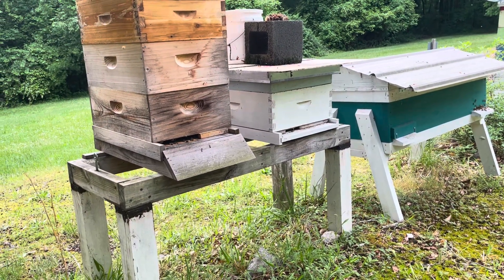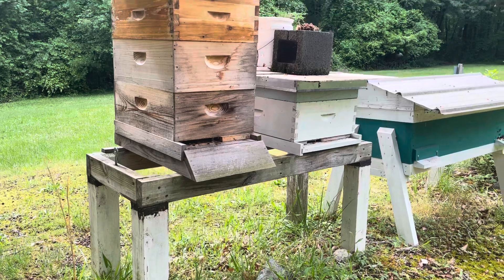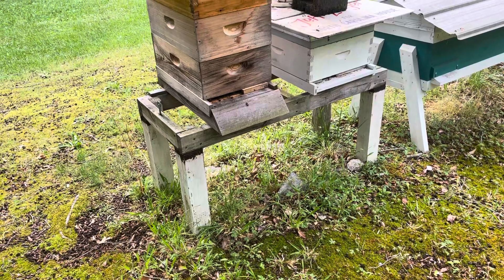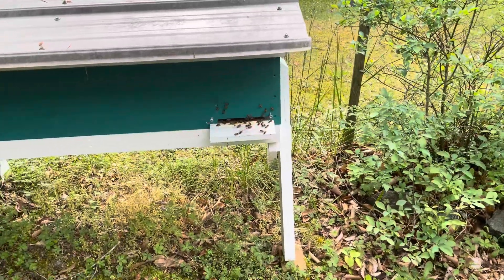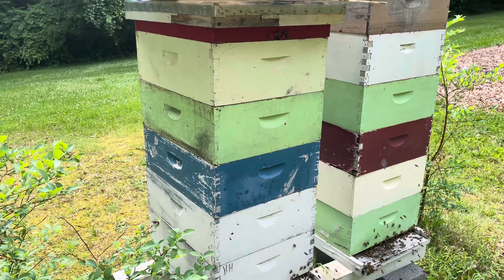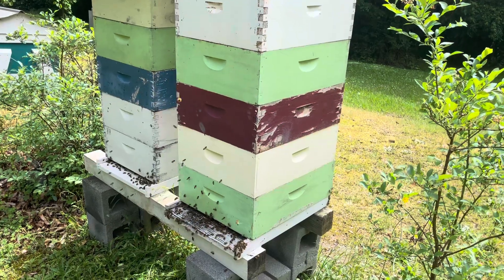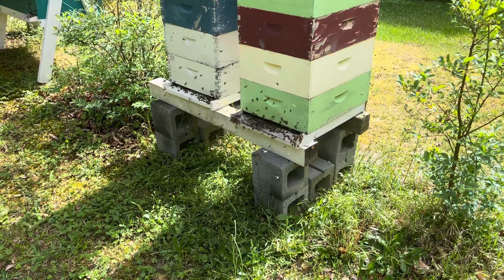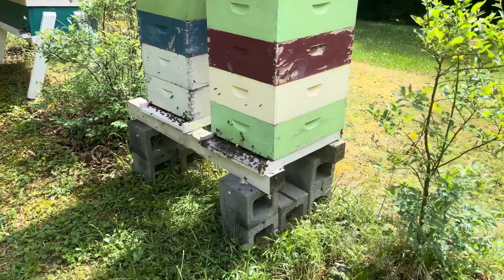A change I made that has made my hive grow faster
Growing honeybee hives faster.